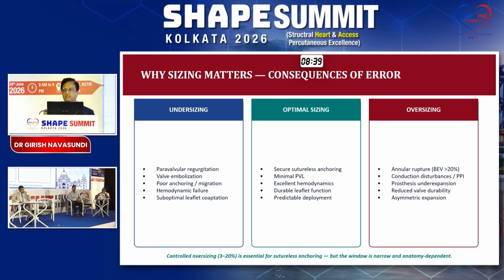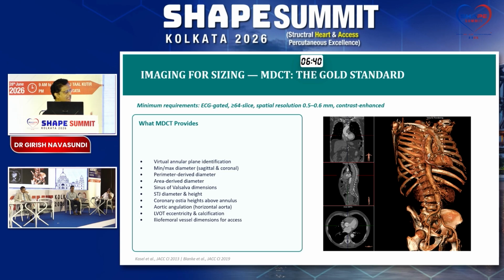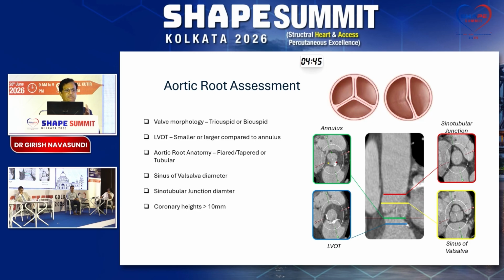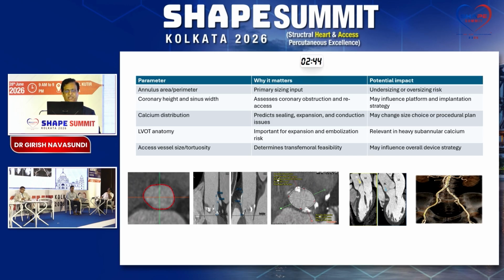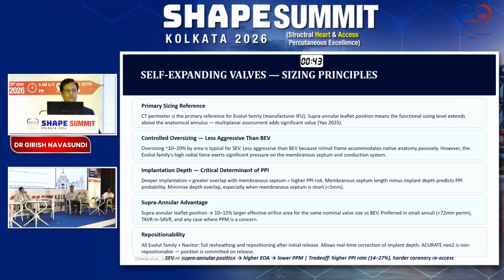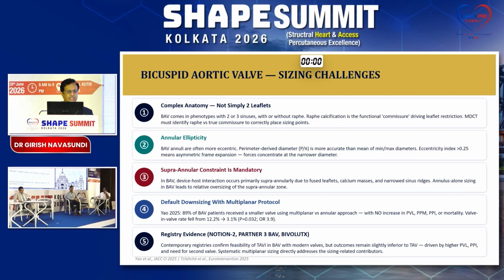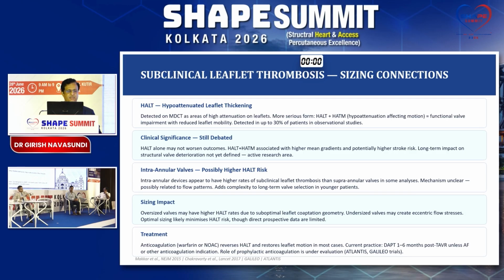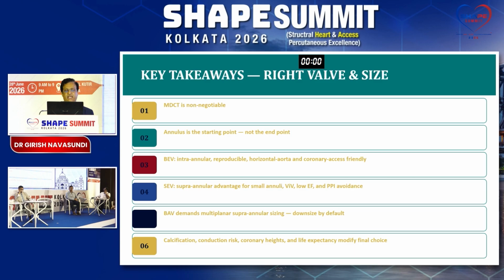How to choose right size of Valve in TAVR - SHAPE Summit - Dr Girish Navasundi.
MD, DM, FRCP(GLASG) ,FHRS, CCDS (IBHRE), FSCAI, FESC Consultant Interventional cardiologist and electrophysiologist Chief Academic Co-Ordinator Medica Institute of Cardiac Sciences Director Cath Lab – Medica Institute of Cardiac Sciences Healthcare Pioneer of East award by TIMES group in 2019 Specialist in Interventional Cardiology and Cardiac Device.